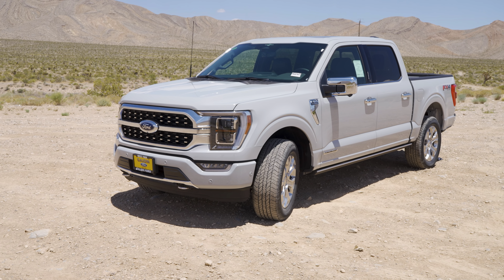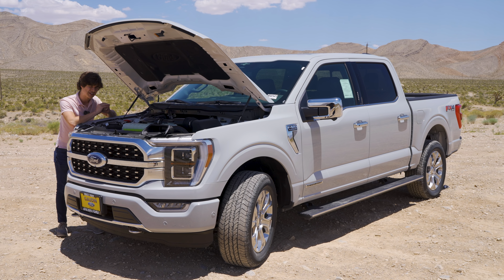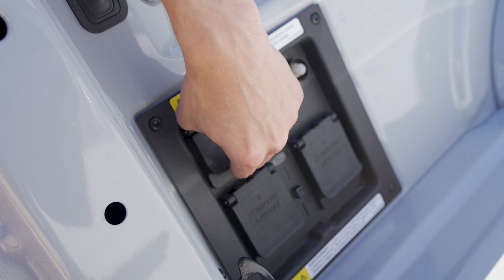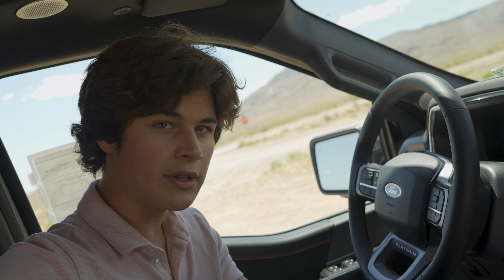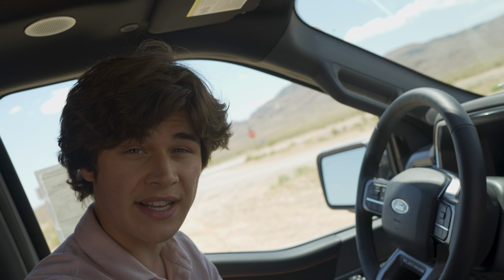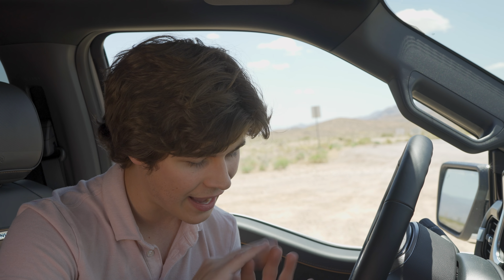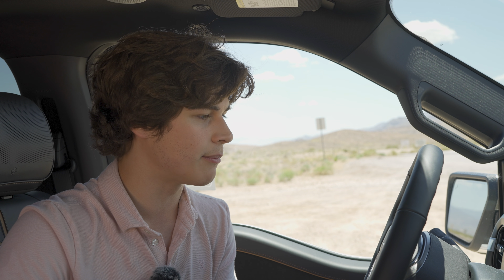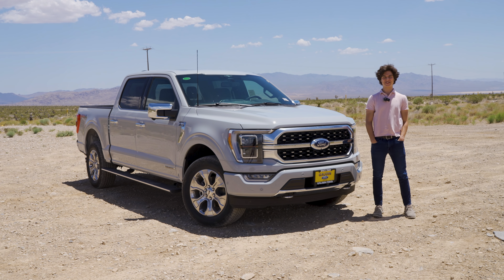The 2023 Ford F-150 Platinum Power Boost: A Deep-Dive into Power, Luxury, and Innovation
Embark on an exhilarating exploration with our comprehensive review of the 2023 Ford F-150 Platinum Power Boost. This video offers a compelling glance at the seamless blend of power, luxury, and cutting-edge tech this revolutionary pickup truck boasts.

The F-150 Platinum Power Boost encapsulates unparalleled muscle power paired with impressive fuel efficiency. We spotlight its groundbreaking technology, spacious interiors, and unmatched towing capabilities - all hallmarks of this Ford pickup.

This review is not to be missed, whether you're a pickup enthusiast or a follower of modern engineering. The F-150 Platinum Power Boost redefines the truck experience, offering unrivaled performance and sophistication. Experience the world of pickup trucks through a fresh lens as we unravel the unmatched standards set by the F-150 Platinum Power Boost.